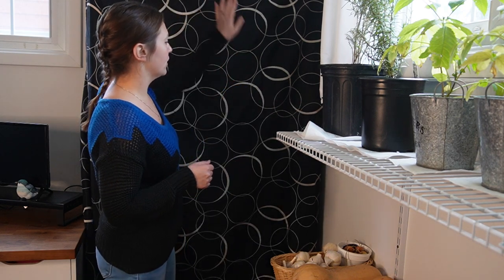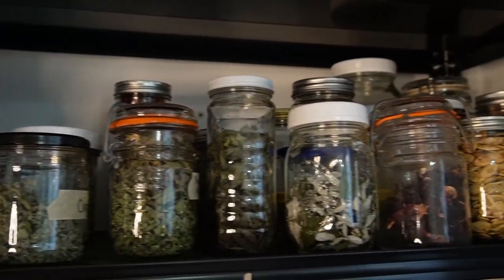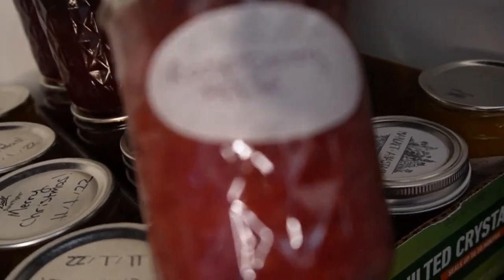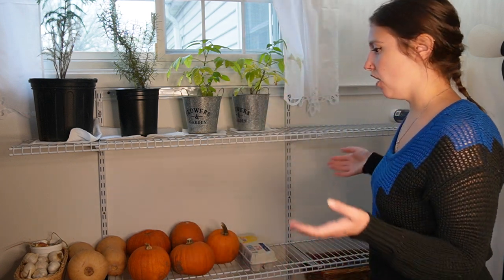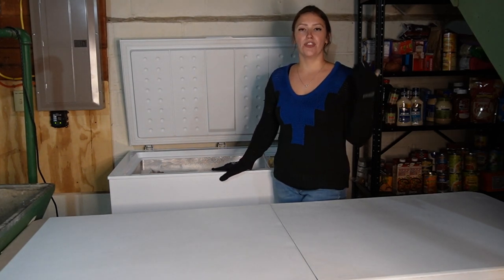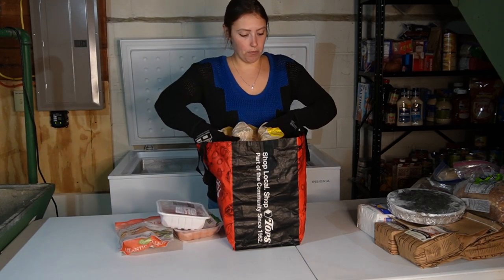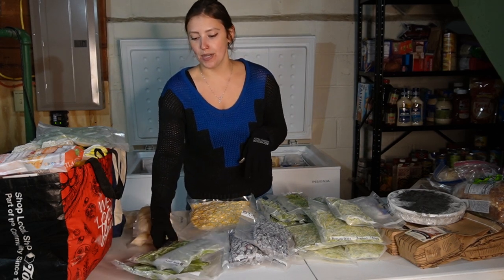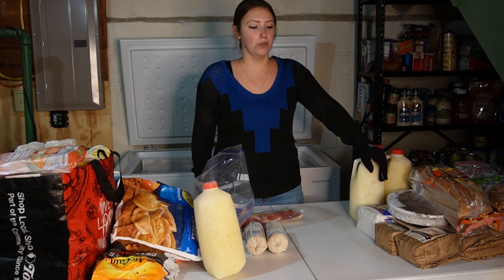PANTRY & FREEZER TOUR - 1st Year Homesteader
I want to demonstrate what a *realistic* pantry and freezer looks like for a first time/first year homesteader! It's been a lot of hard work but it has been incredibly rewarding and I hope I can motivate those who haven't taken that first step, to give it a try and to set realistic goals and expectations.
Shop the items seen in this video!:
Reusable Wide Mouth Jar Lids